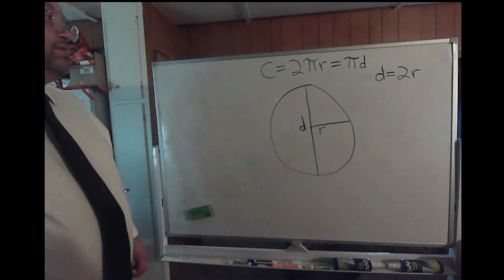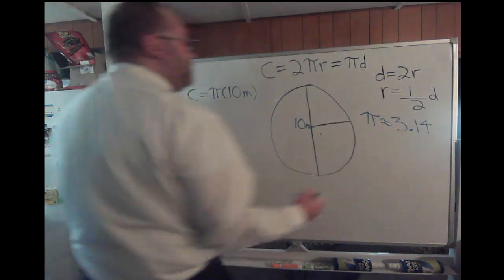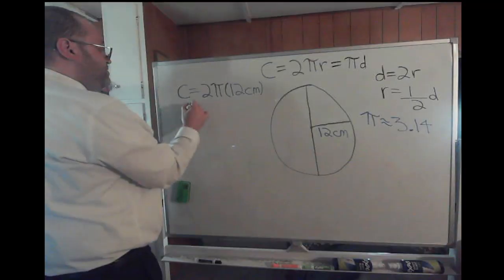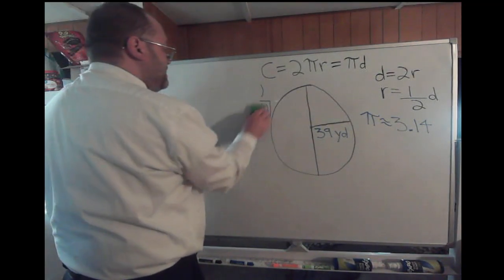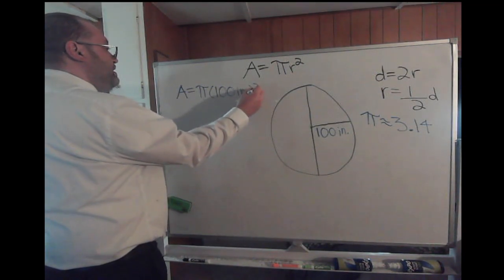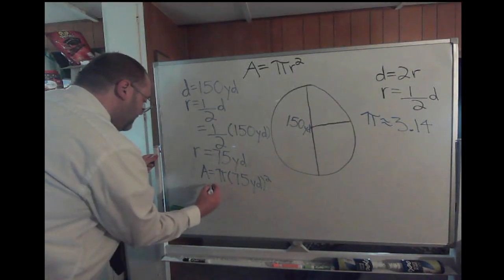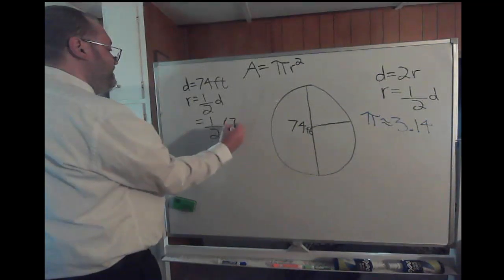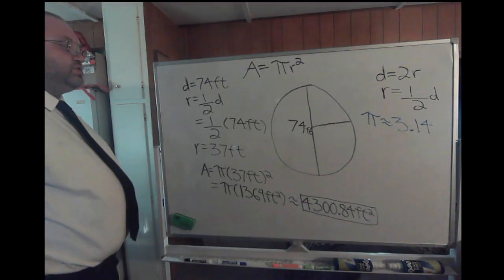Circumference and Area of Circles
Finding the Circumference and Area of Circles, based on the fact that the radius is half of the diameter, and the diameter is 2 times the radius.  Plus a special guest appears.